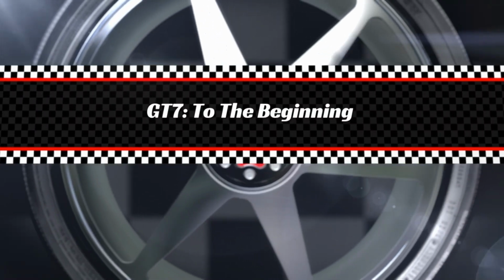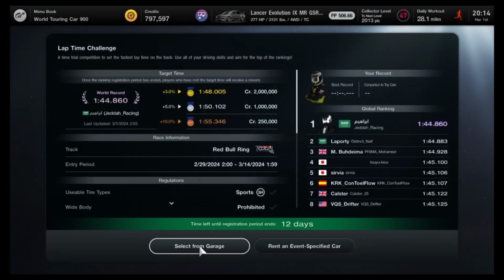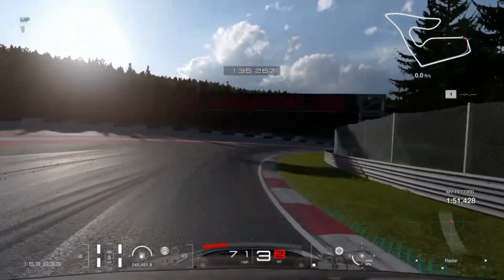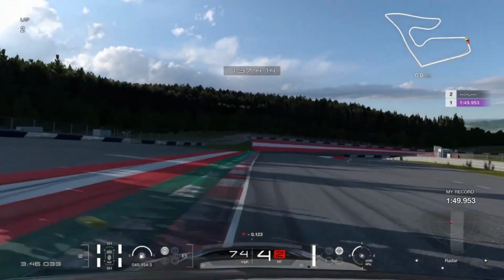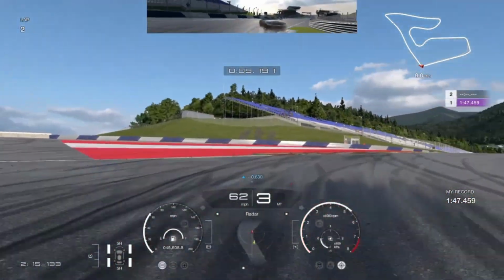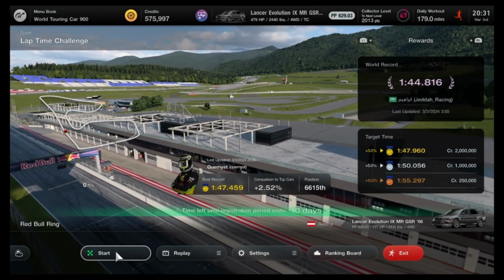Gran Turismo 7: To The Beginning - Time Trial Challenge at Red Bull Ring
My first GT7 upload was at this very track when the GT Movie was out. The time I set then was miles apart from the time I set here now.

Progress.